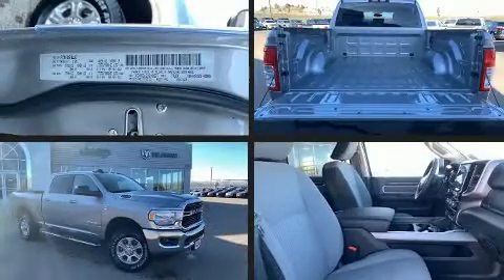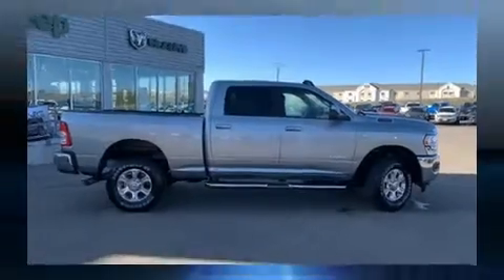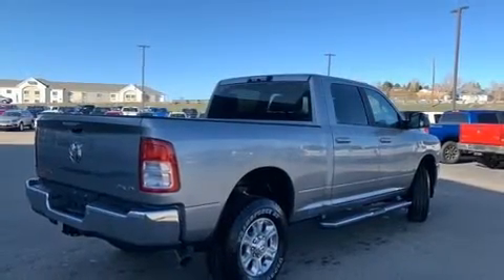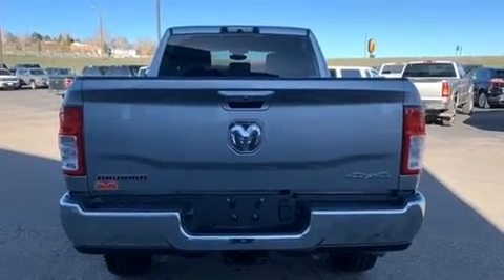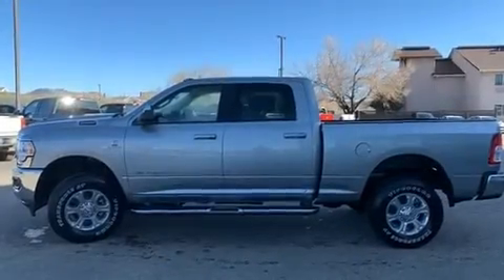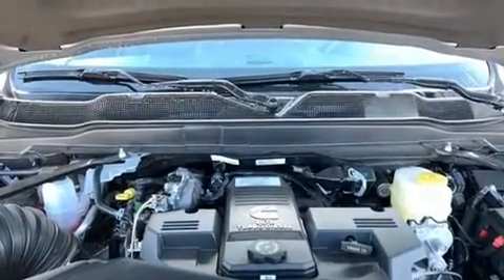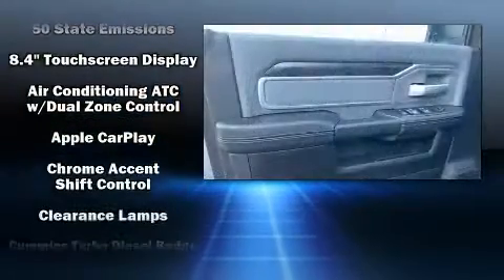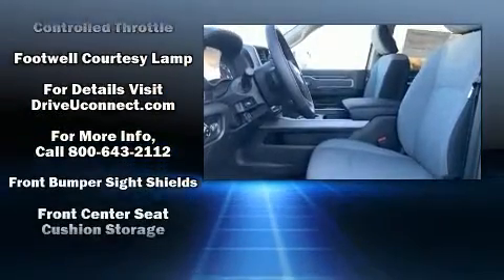2020 Ram 2500 BIG HORN CREW CAB 4X4 6'4 BOX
Experience driving perfection in the 2020 Ram 2500. Under the hood you'll find a 6 cylinder engine with more than 300 horsepower, providing a smooth and predictable driving experience. Four wheel drive allows you to go places you've only imagined. The engine breathes better thanks to a turbocharger, improving both performance and economy. A wealth of standard features means that you no longer have to sacrifice. Like heated seats, voice activated navigation, adjustable headrests in all seating positions, an automatic dimming rear-view mirror, skid plates, remote keyless entry, a trailer hitch, and much more. Power adjustable pedals allow the driver to optimize his or her driving position, enhancing visibility, comfort and safety. Audio features include an AM/FM radio, steering wheel mounted audio controls, and 10 speakers, providing excellent sound throughout the cabin. Passengers are protected by various safety and security features, including: dual front impact airbags with occupant sensing airbag, head curtain airbags, traction control, brake assist, a panic alarm, an emergency communication system, and 4 wheel disc brakes with ABS. With electronic stability control supplementing mechanical systems, you'll maintain precise command of the roadway. You will have a pleasant shopping experience that is fun, informative, and never high pressured. Please don't hesitate to give us a call.